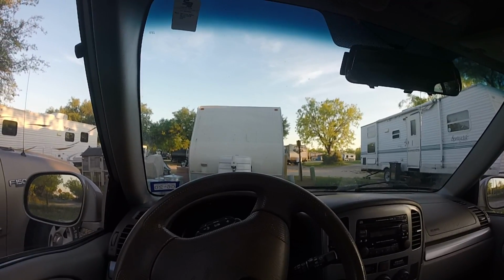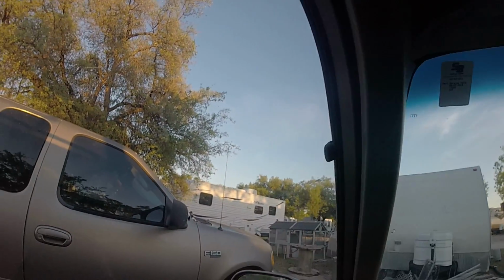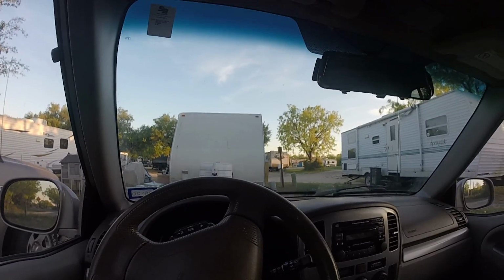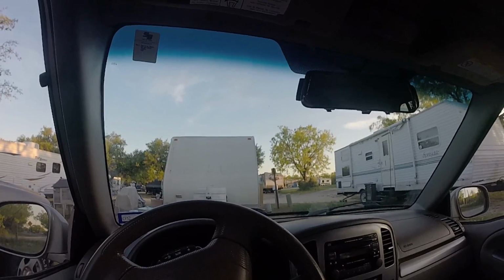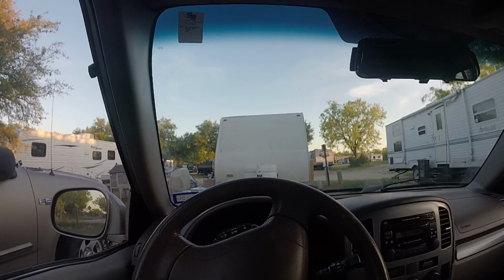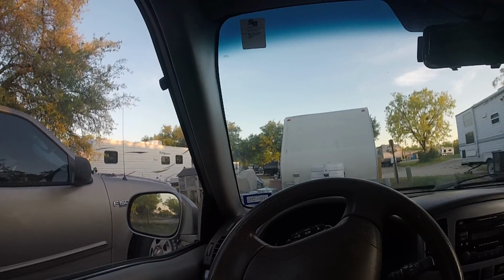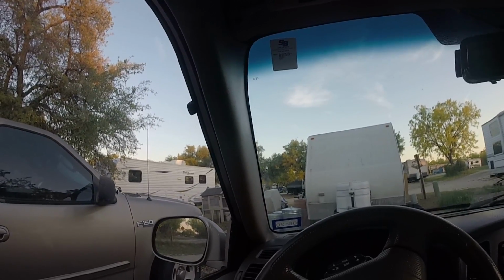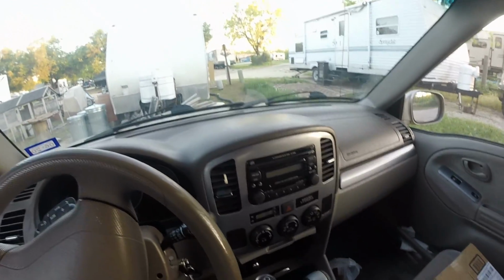WHAT DID DOUG DUE TODAY 04/14/2020 59℉ drive to mail box and around the rv park 3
hello thank you for stopping by im a full time RVER staying in a west Texas RV PARK doing up loads on full time RVing the good and bad and sharing RV tips wild life and the good and bad and having fun please subscribe and like and share my videos